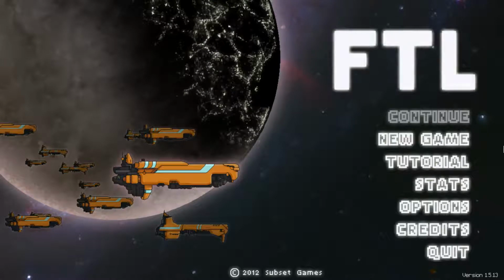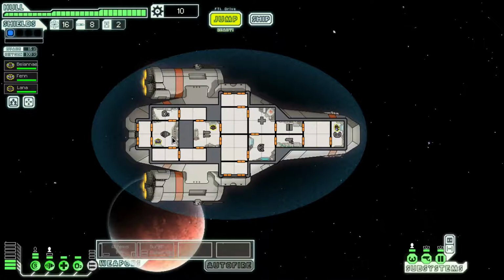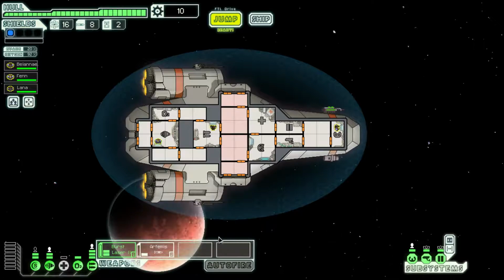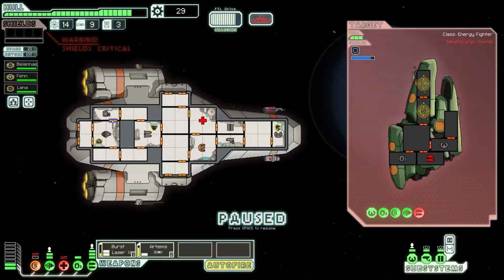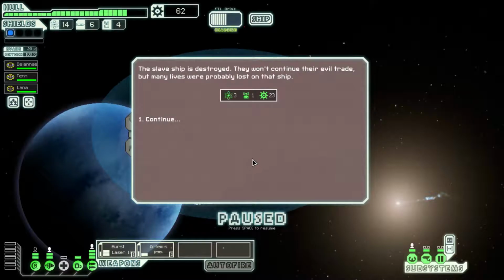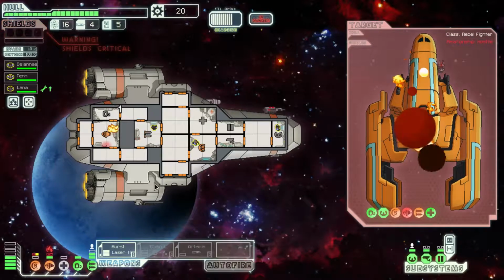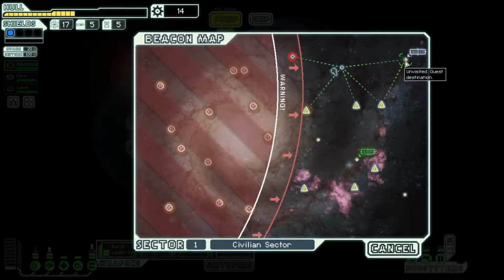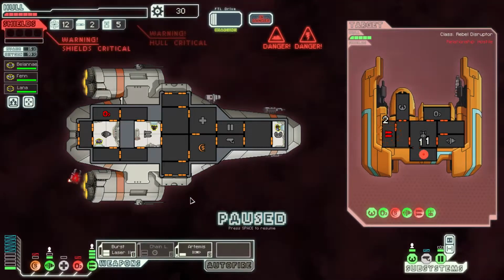FTL - Faster Than Light - Quick look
Quick look at FTL.